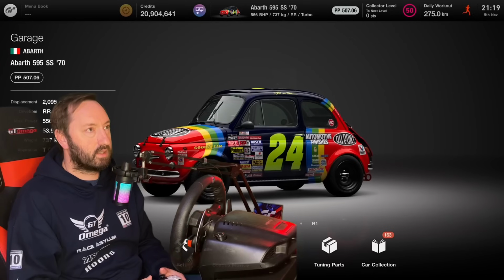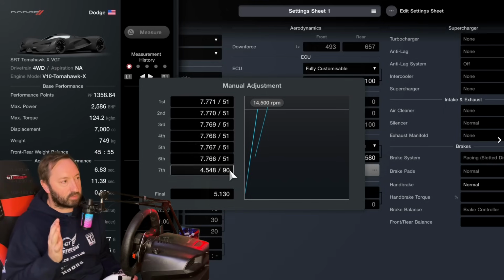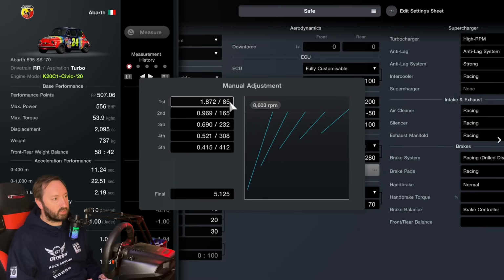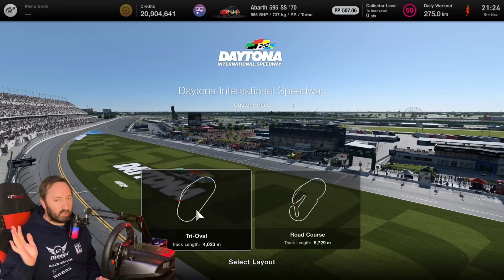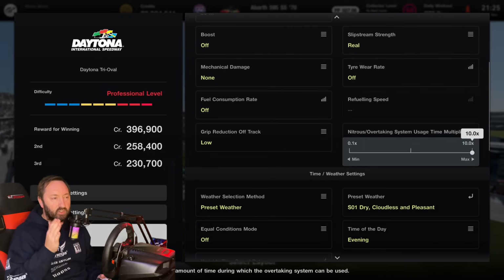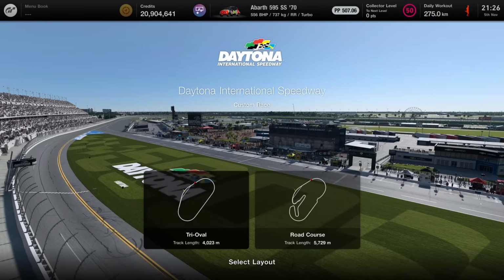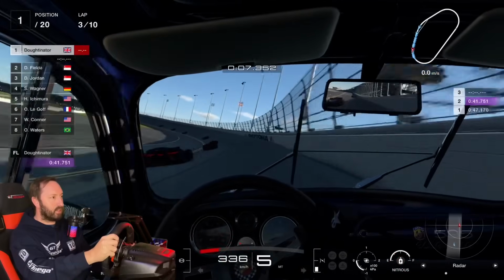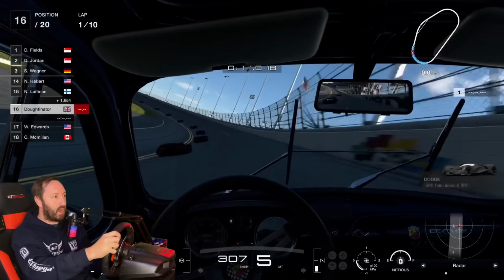Insane 5 Million Cr/Hr Money Grind for Gran Turismo 7 Spec 2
This is the fastest way to earn credits or money in Gran Turismo 7 since it first launched, this is my exclusive tune for the engine swapped pocket rocket.

Becoming a Channel Member helps to support me to continue to make videos to help you get faster in Gran Turismo 7

If you are looking for something more unique, visit my ETSY Store